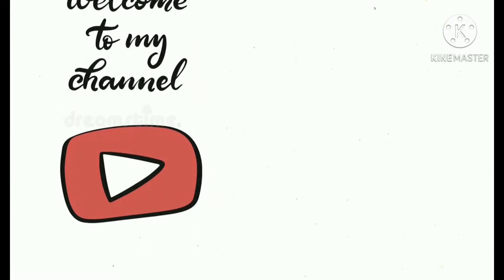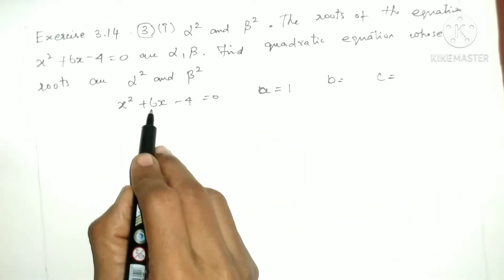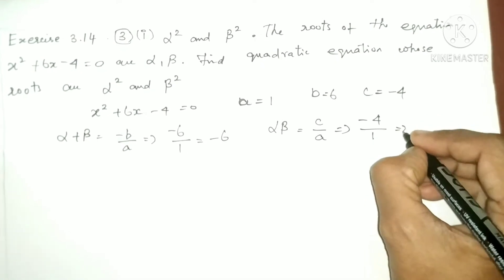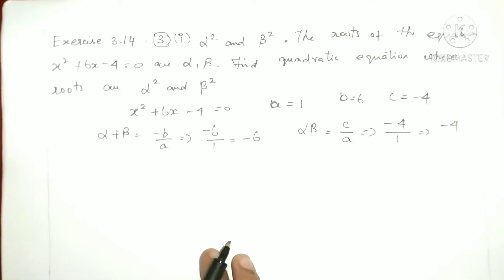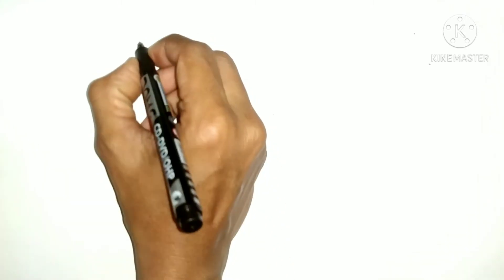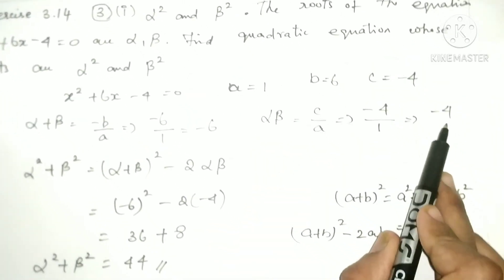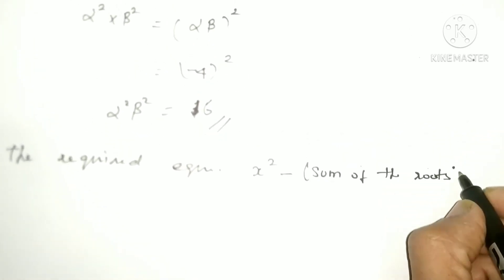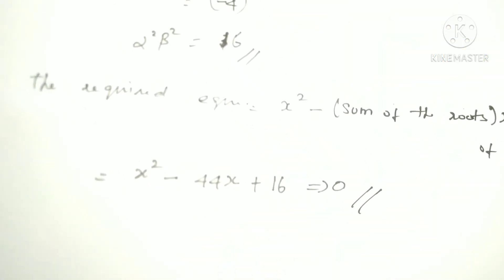10th standard maths exercise 3.14 sum 3 chapter 3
TN class 10 maths important questions for public exam 2021
10 standard maths exercise 3.14 sum 3